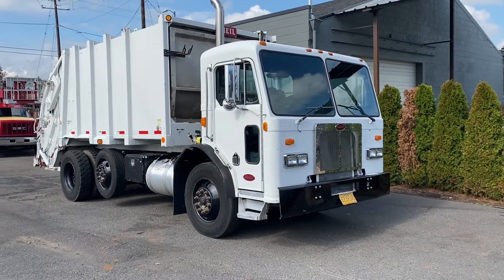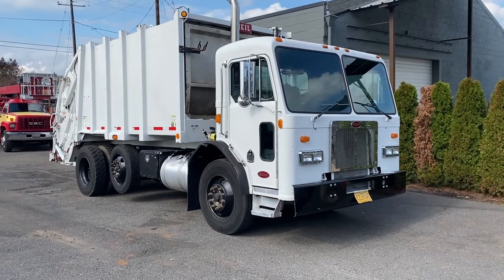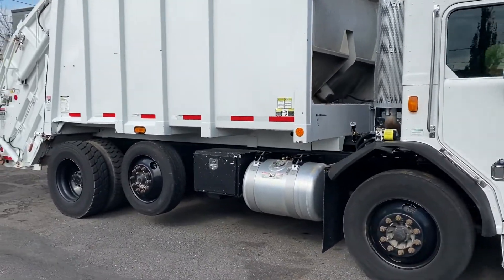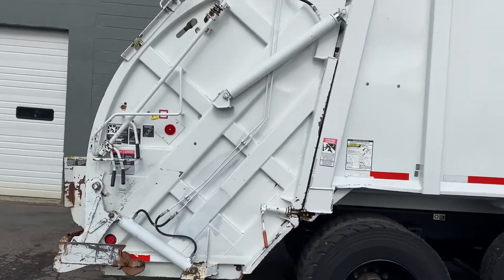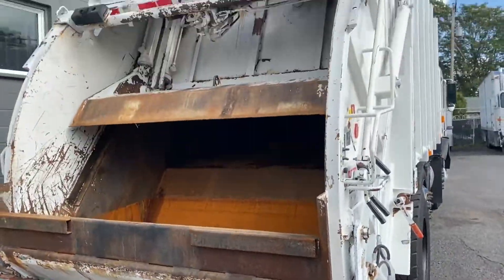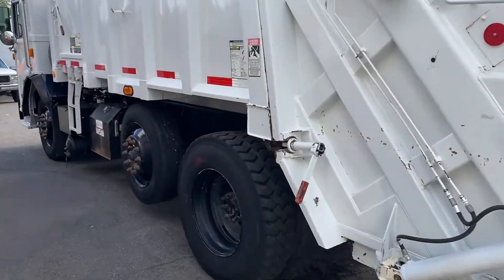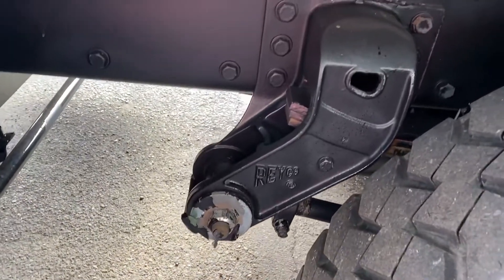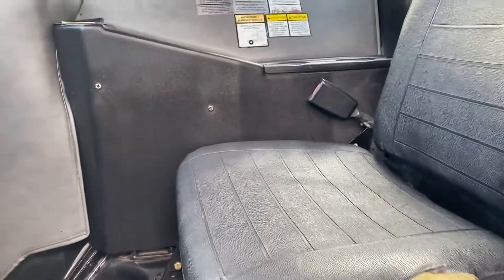2006 PETERBILT 320 For Sale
2006 Peterbilt 320, Pre-emission Cat C7 300HP, Allison 3500RDS 6spd, Pusher, Locking differential, Heil 20yd body.

Entire life spent on the University of Oregon campus, City maintained, Exceptional.

Nationwide delivery